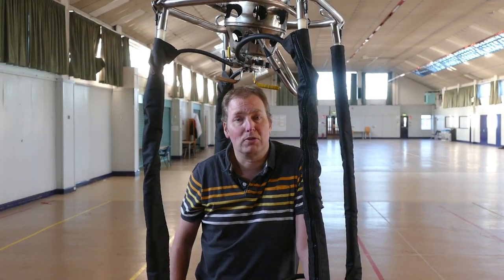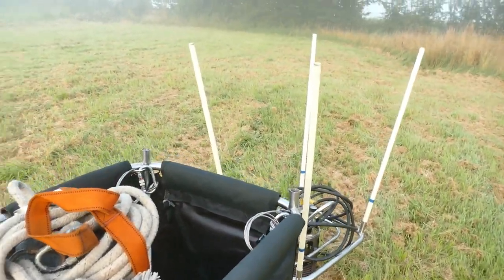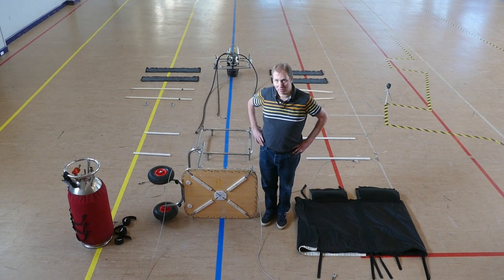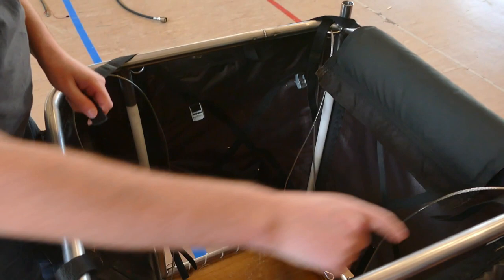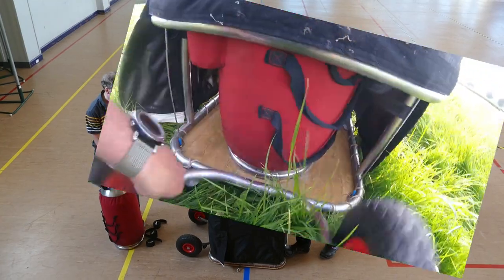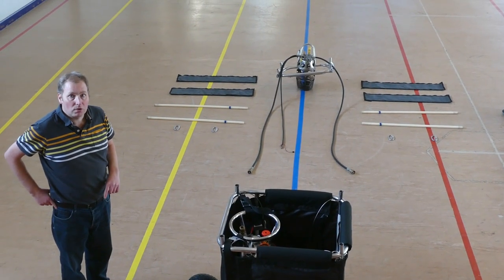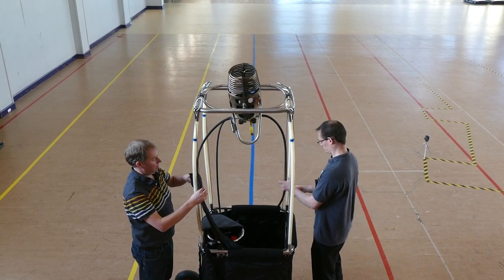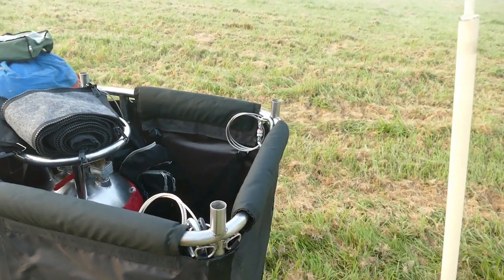Super small hot air balloon basket (for a family size car)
A close up view and review of my super small hot air balloon basket. This flies under my 31,000ft3 Cloudhopper size balloon and fits neatly into my family car. I normally transport the basket assembled to save time on the launch field, but we take the opportunity to go indoors out of the weather and look at the construction.

To watch inflight footage of the basket during one of this years adventures click below to link to a pilots perspective flight film

My local balloon festival - come fly with me
Can I land my balloon on an iron age monument ?
England to Wales by hot air balloon
Riding the wind SOLO in my hot air balloon

To watch footage from the 7 part mini series on construction of my homebuild balloon, all episodes are linked by end screen on can be viewed from the Building a hot air balloon playlist
Building a hot air balloon Episode 1 (Cutting)
Building a hot air balloon Episode 7 (First flights)